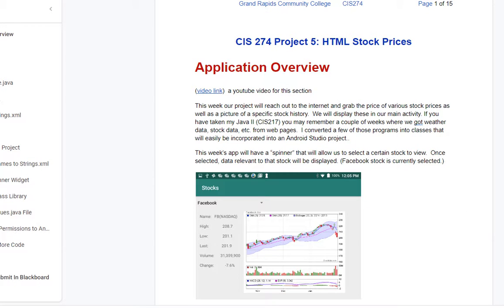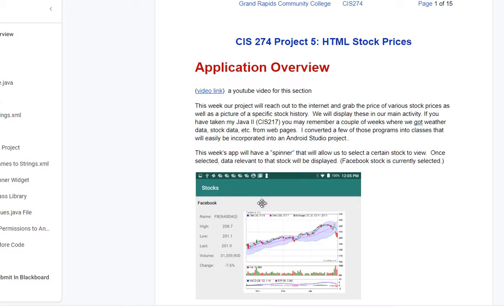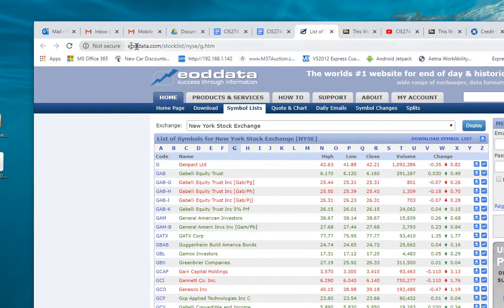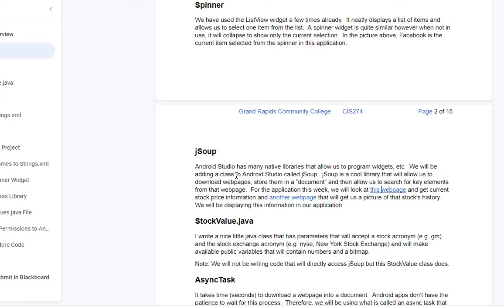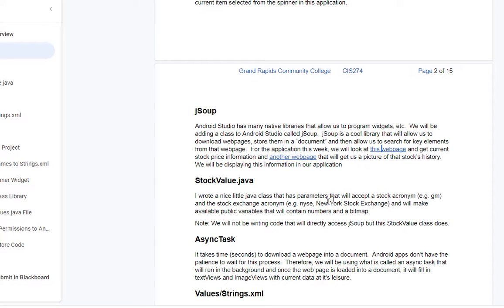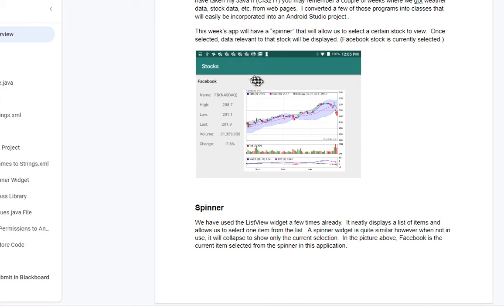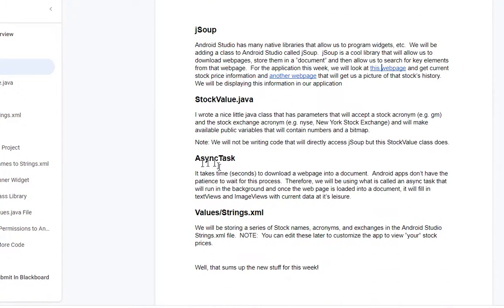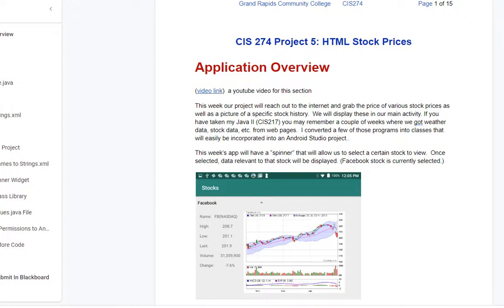CIS274 6a Stocks Overview